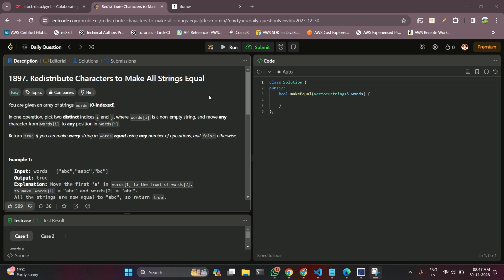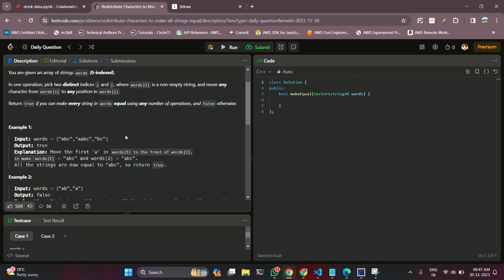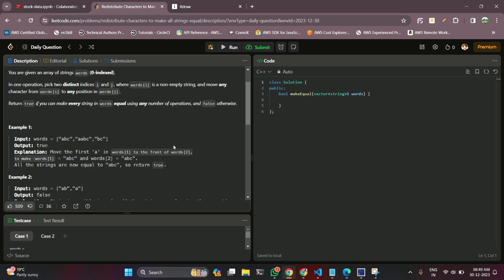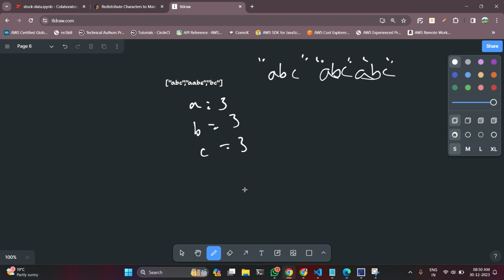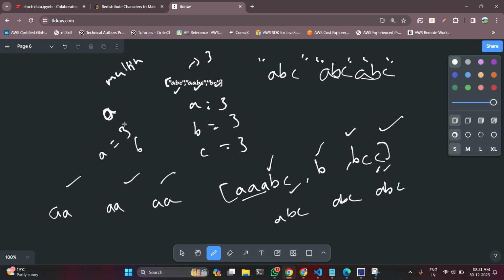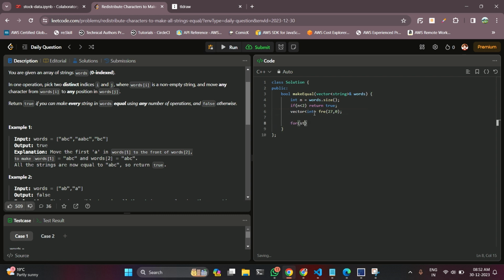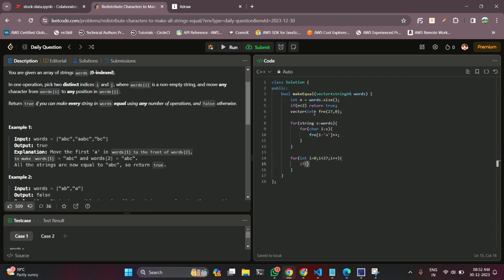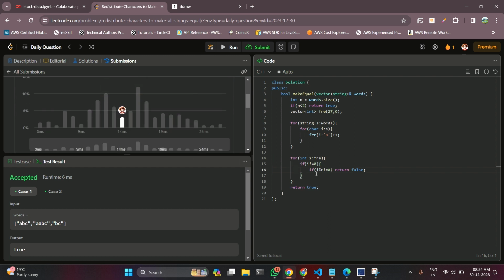1897. Redistribute Characters to Make All Strings Equal | Leetcode Daily | Easy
Solving leetcode daily - 30/12/2023